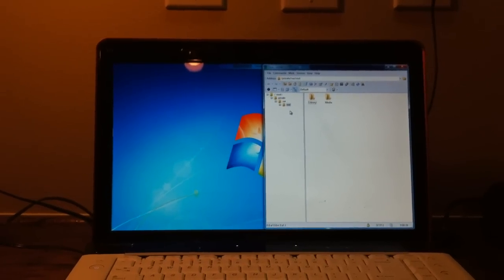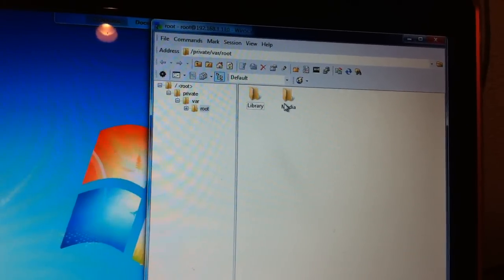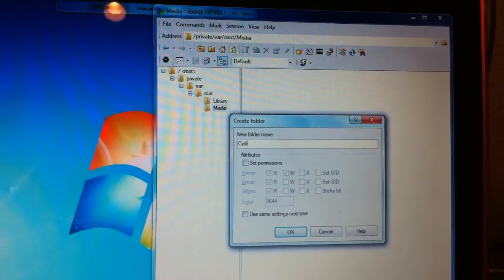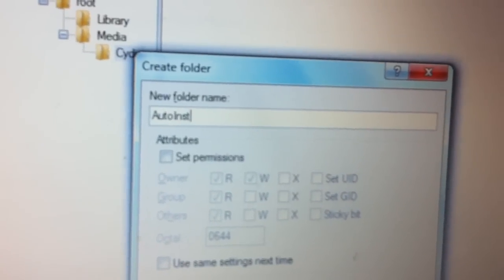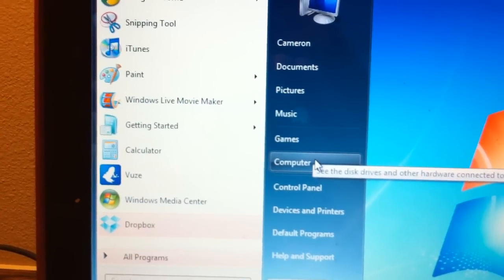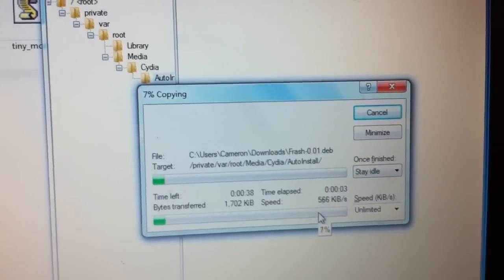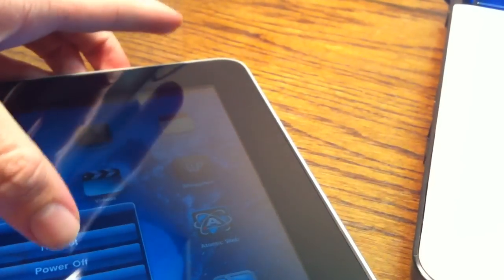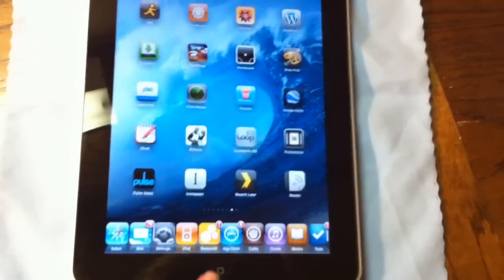How To: Install Flash on iPad (Frash)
Flash For iPad (Frash)